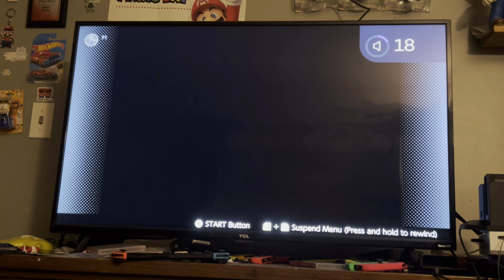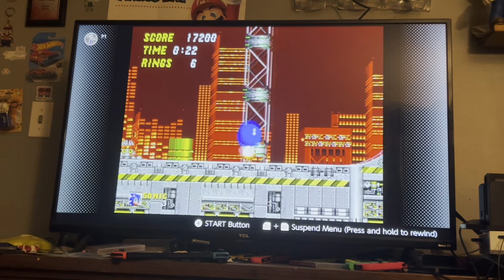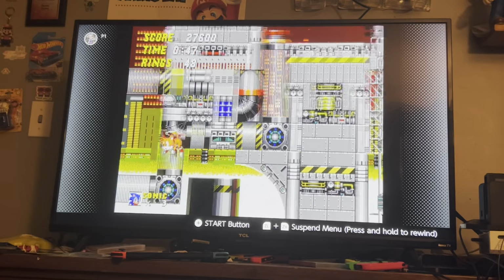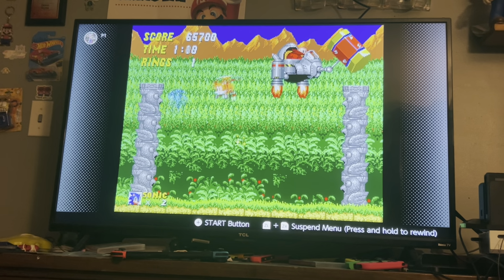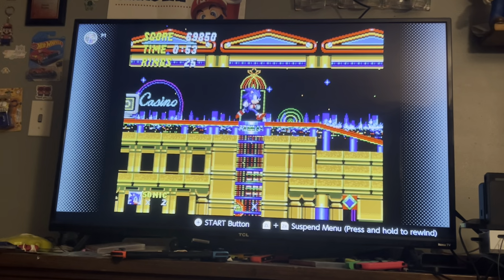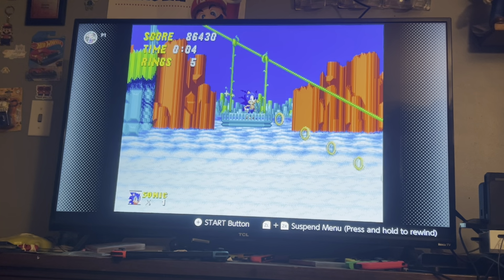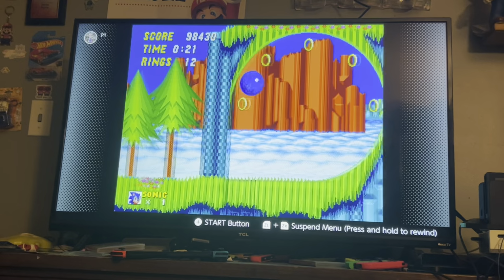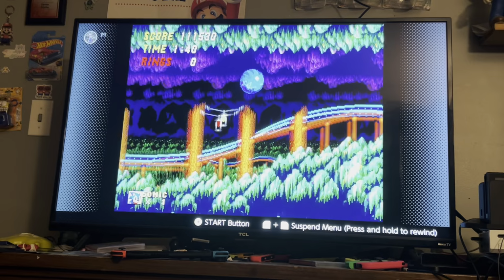Sonic the hedgehog 2 Sega genesis retro Thursday’s #34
The sequel to the first game and after the events of cd comes this adventure with tails as his partner